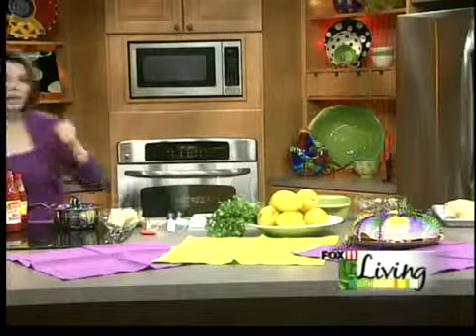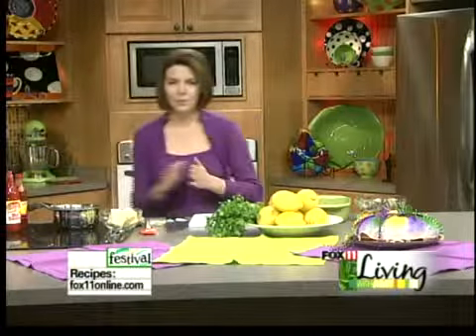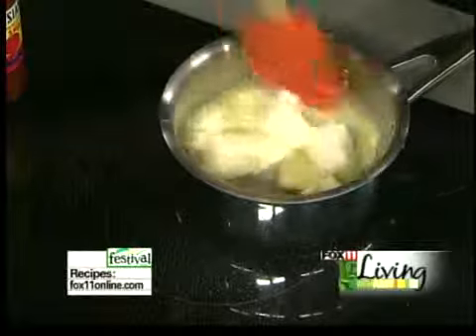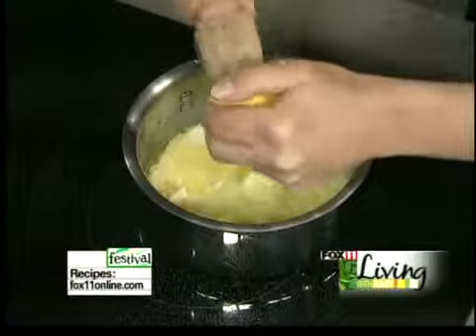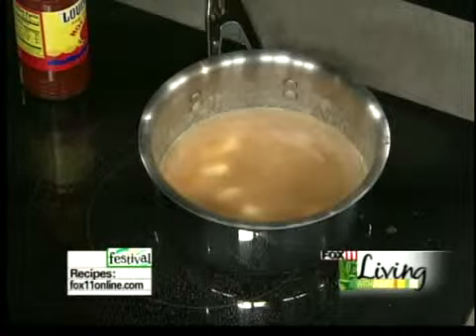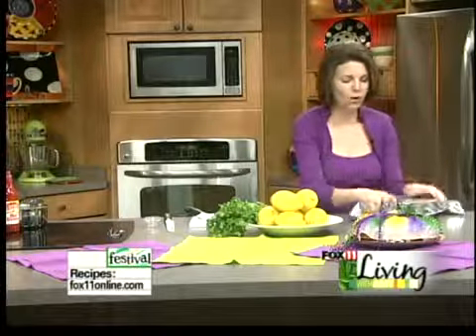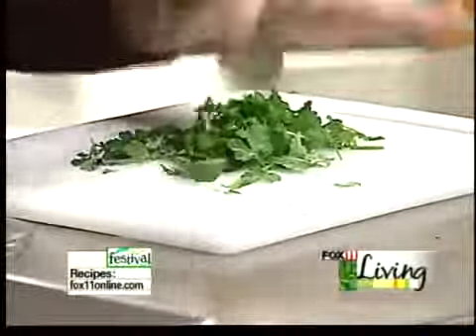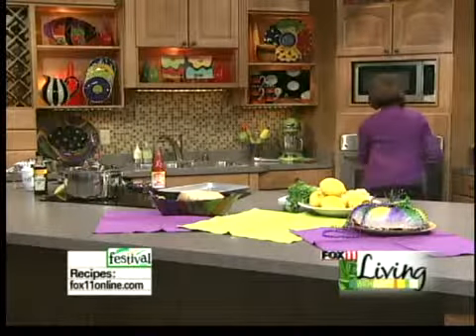Baked Cajun Shrimp